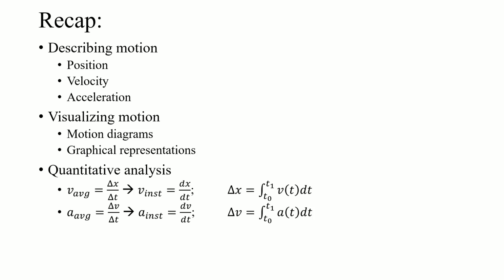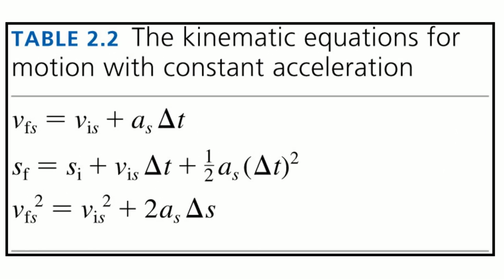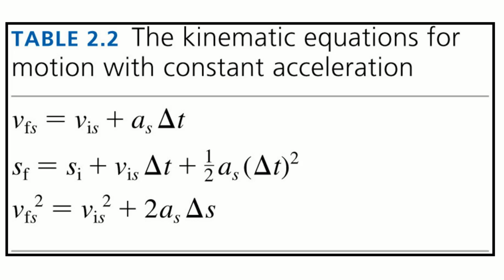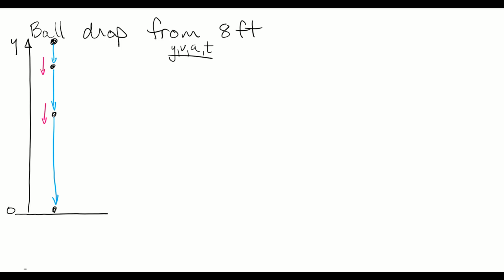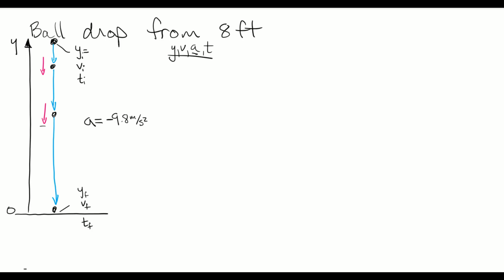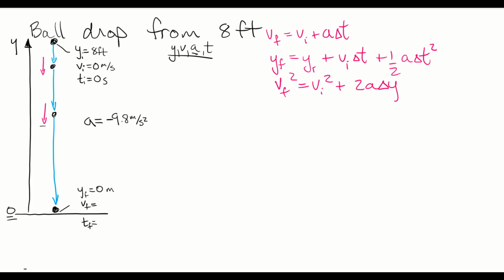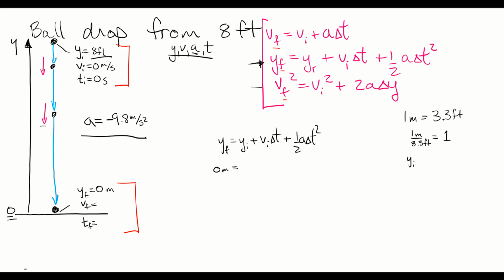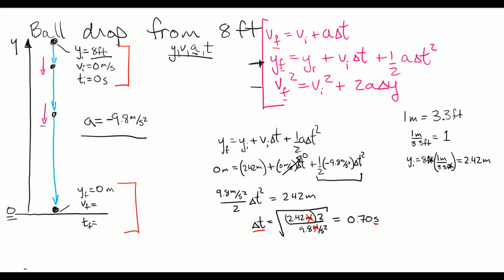07 free fall example